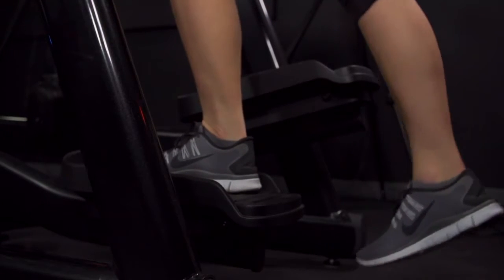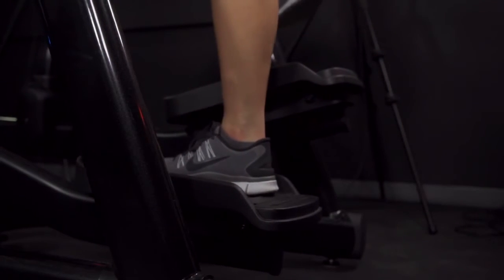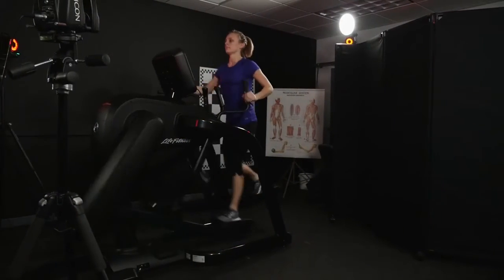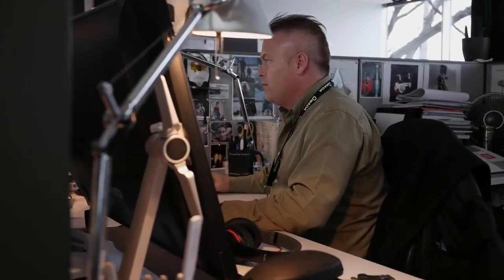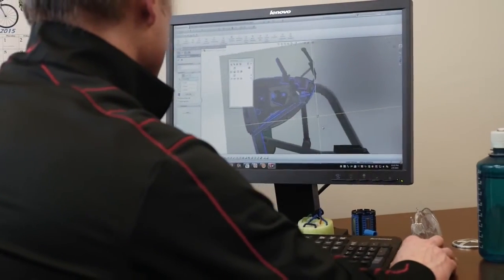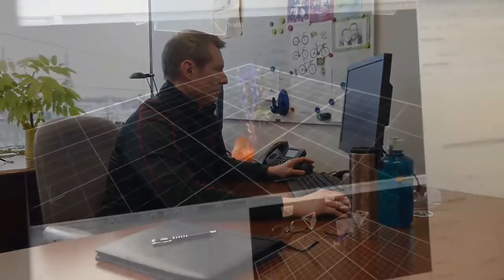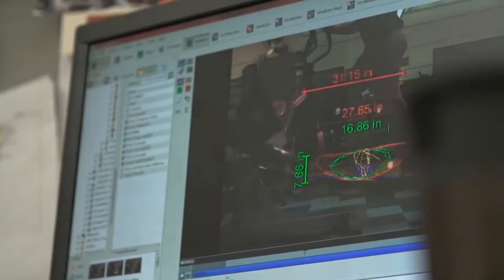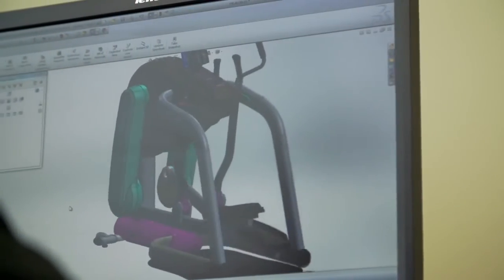Life Fitness Platinum Club Series Discover SE FlexStrider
Con il cross-trainer a falcata variabile FlexStrider™ Platinum Club Series , gli utenti possono regolare la falcata sul momento e scegliere un allenamento che assicura una straordinaria naturalezza.